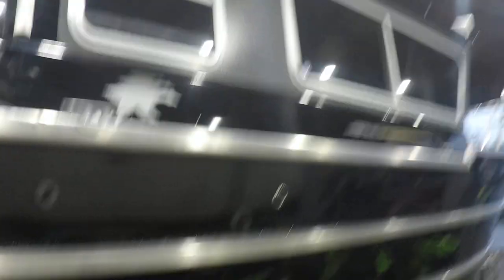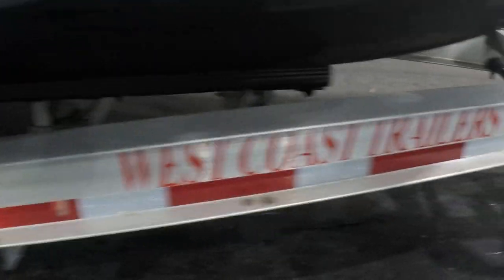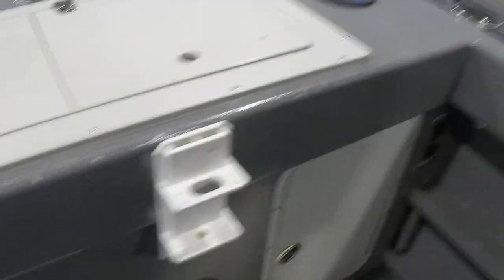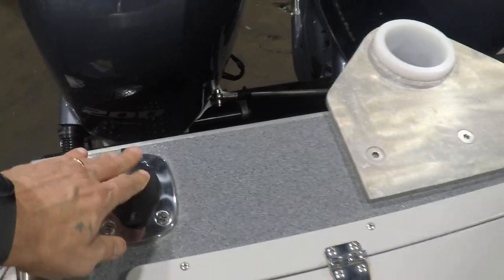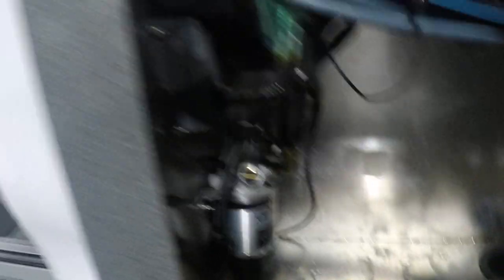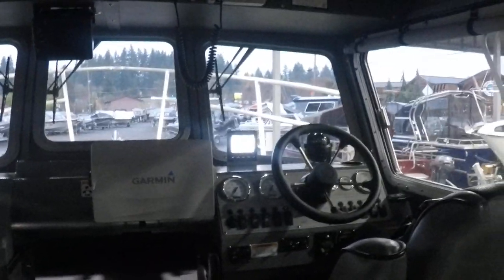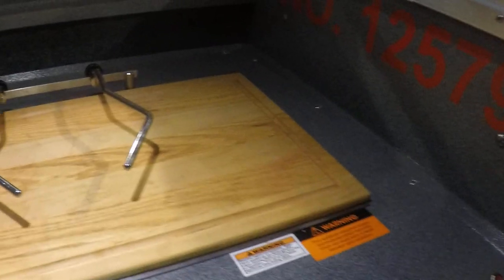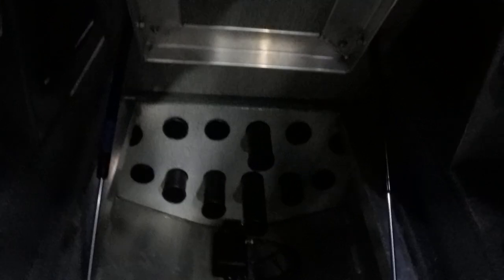Duckworth 28 offshore walk through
Duckworth 28 offshore walk around
some of the fishing items I like to use.

Kast King Pliers 1

Kast King Pliers 2

Kast King Pliers 3

Paper clip snaps 1

Gloves must have !!

go pro waterproof housing

Trevala s rod

work sharp knife sharpener must have !!

go pro hat